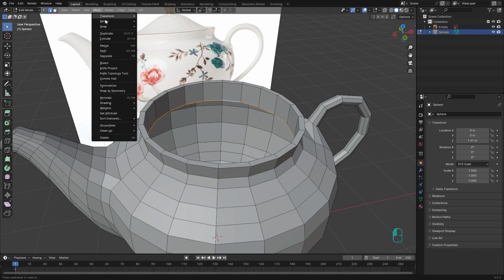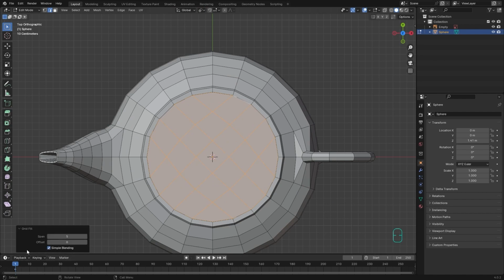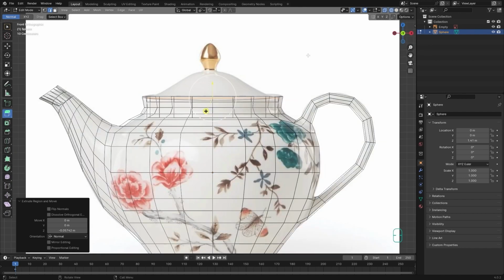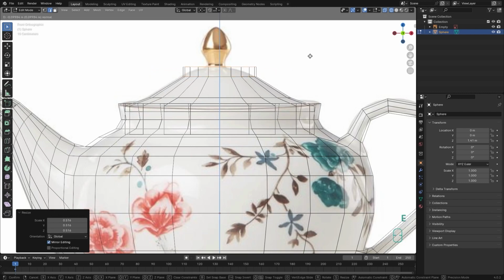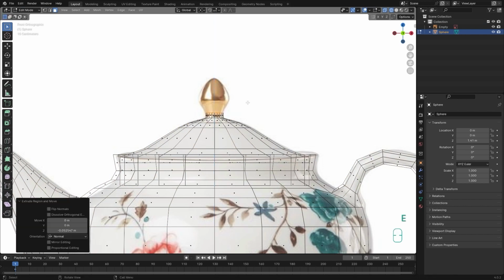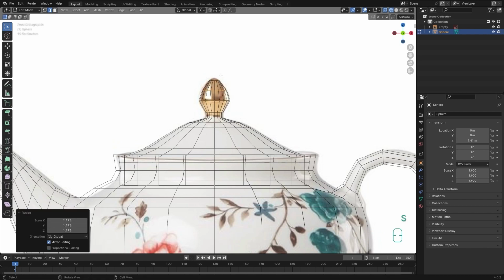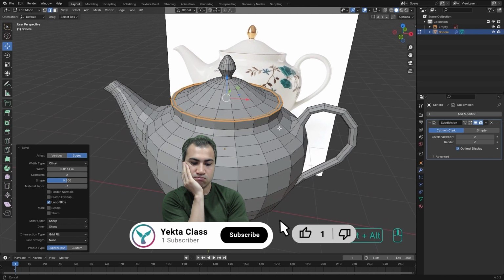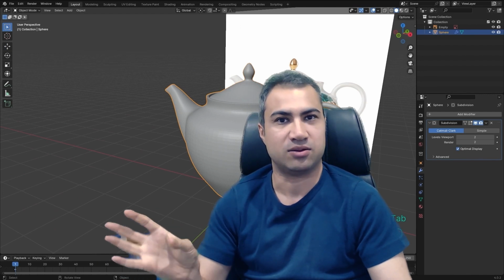29 - Teapot Modeling in blender for Beginners Tutorial - Step 4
In this video, we’ll walk you through the process of creating the Lid shape of a teapot, covering essential techniques and tools to enhance your Blender skills.